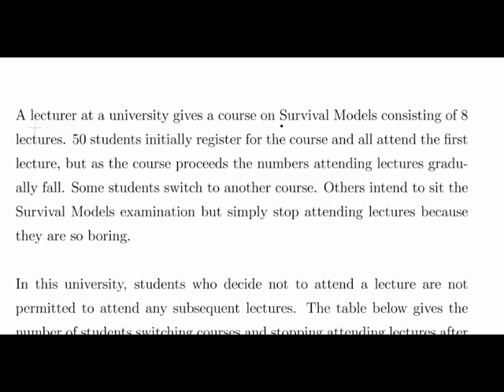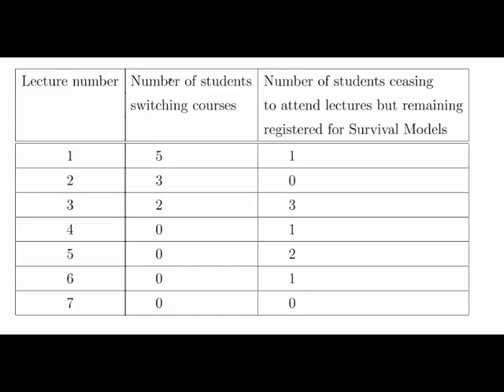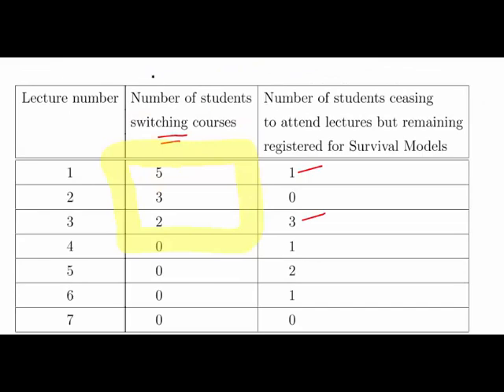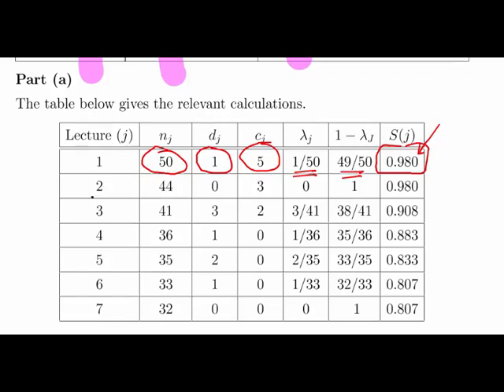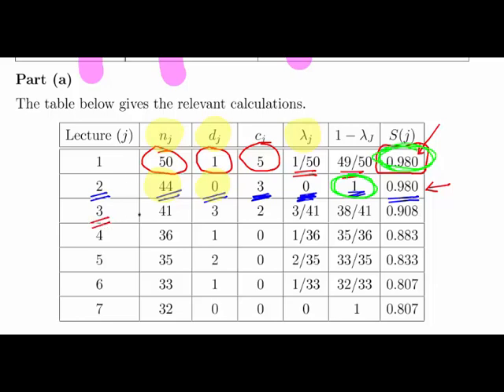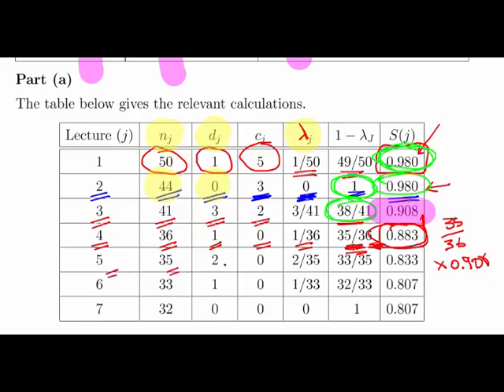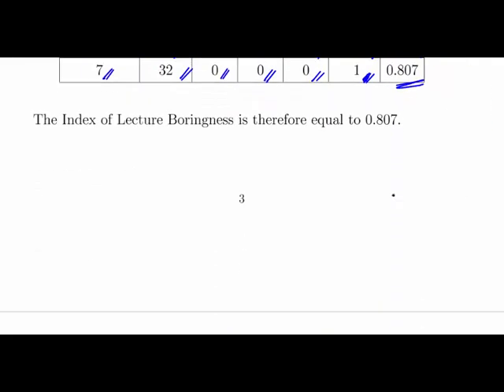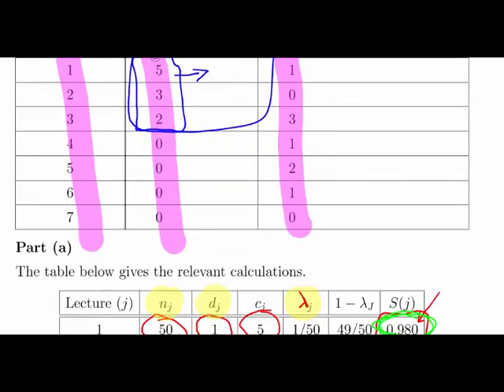Survival Analysis - Kaplan Meier Estimates of the Survival Function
StatsResource.github.io | Survival Analysis | Kaplan Meier Estimates